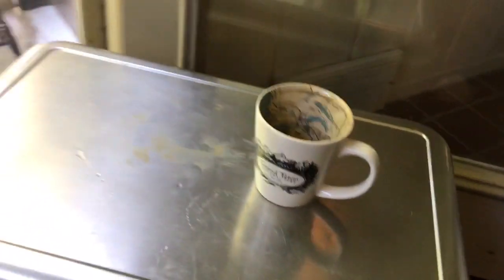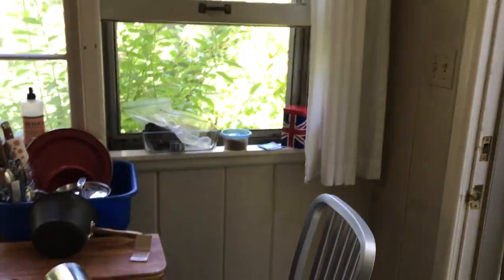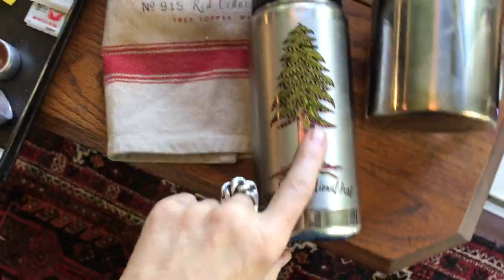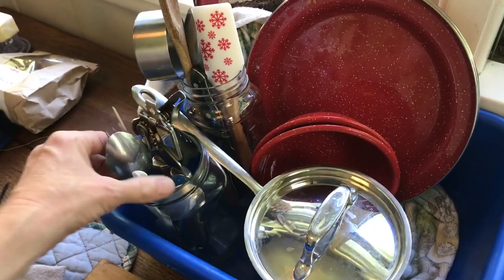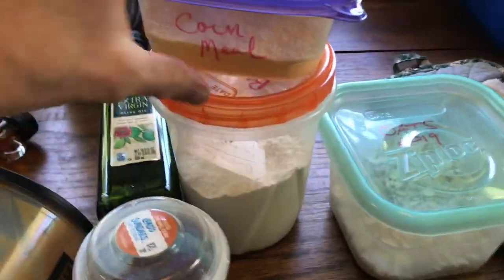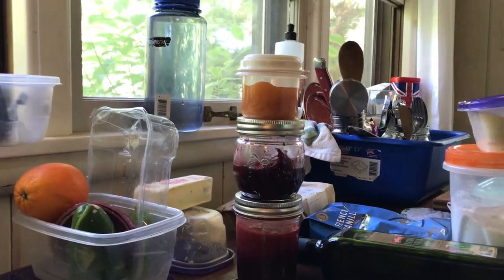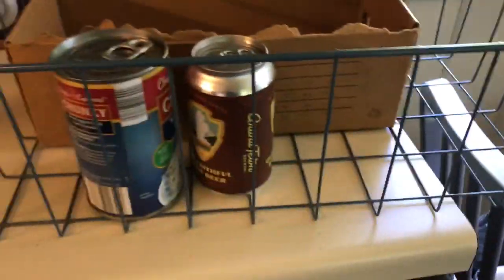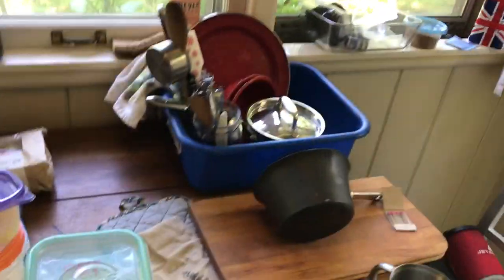Lifestyle: Camping & Cooking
Whether it's fresh coffee and blueberry pancakes in the morning or a bowl of chili after a long hike cooking at my mountain campsite is one of my favorite parts of camping!  In this LIFESTYLE video I share what I used in my camping kitchen, a bit about what I ate, and what I learned while camping and cooking.  Besides a few mentions regarding what I'd do differently,  I neglected to mention that I am also looking for a non-stick frying pan with a cover as well as a single-burner camp stove like the Camp Chef stove (see below for the link).  What recipes or gadgets have you figured out works best while camping?  Nancy